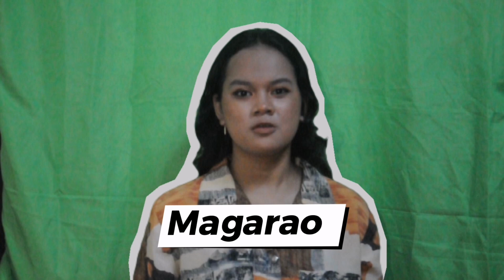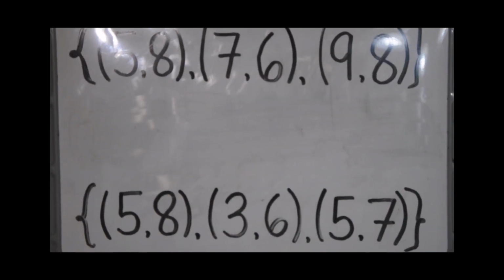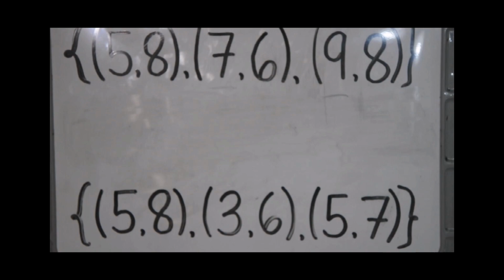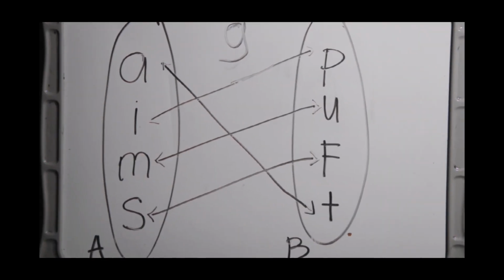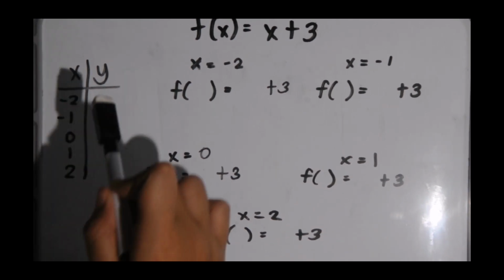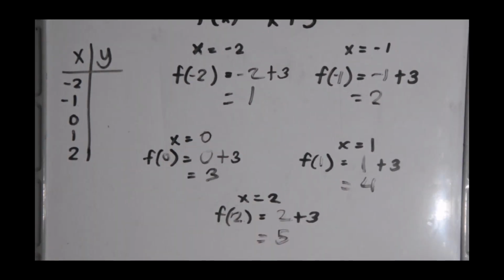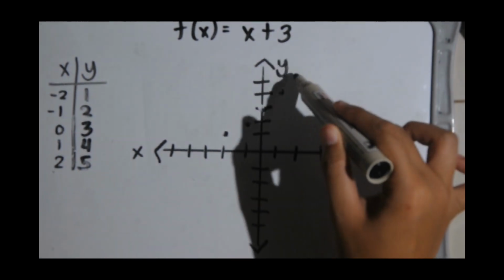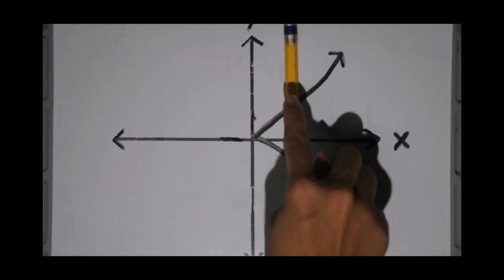WHAT IS FUNCTION?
A question answered by the students of Grade 11 - Mt. Dulang Dulang from Iligan City National High School.